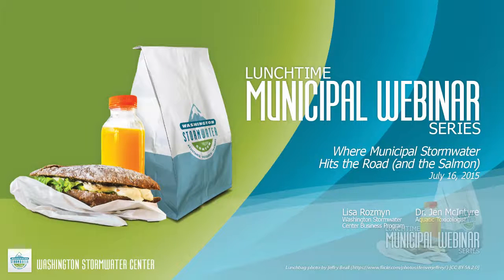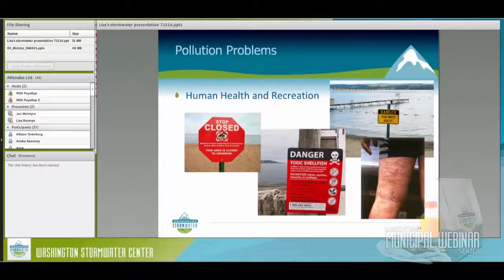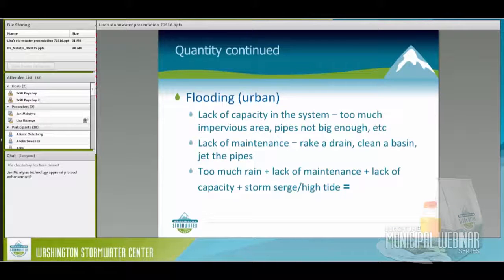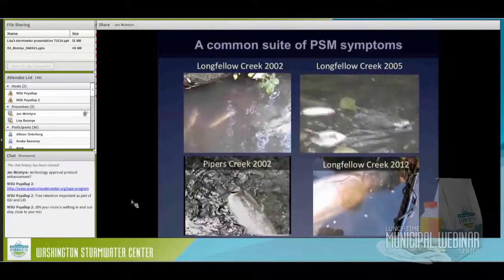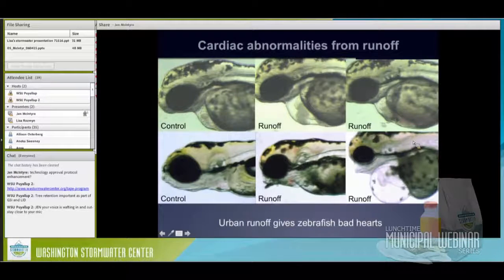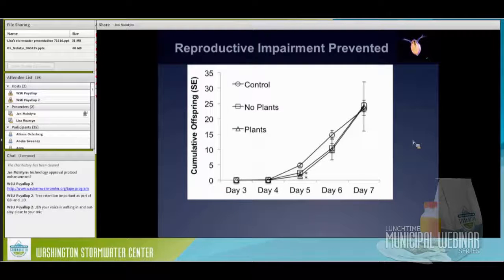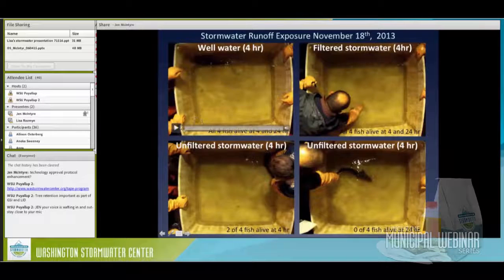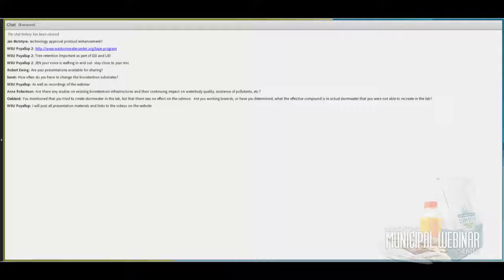Where the Stormwater hits the Road and the Salmon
Lisa will address the multi-dimensional aspects of municipal stormwater and the risks and opportunities stormwater raises for managers. This includes the practical impacts on local fisheries, flooding, erosion and water quality and how Low Impact Development (LID) plays a pivotal role in addressing these impacts. Dr. McIntyre will address more specifically the stormwater impacts on wild coho salmon. This part of the webinar addresses the lethal and non-lethal (but serious) effects on our iconic salmon species which are sensitive to the pollutants carried by stormwater. Jen will also address which LID approaches might be the best at minimizing direct acute impacts to salmon.